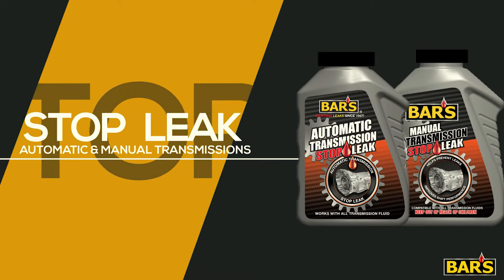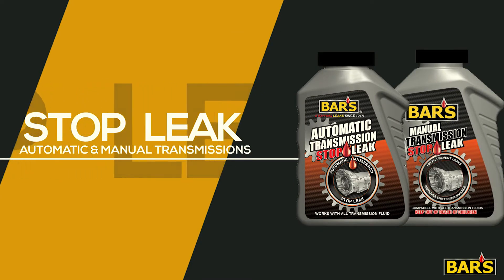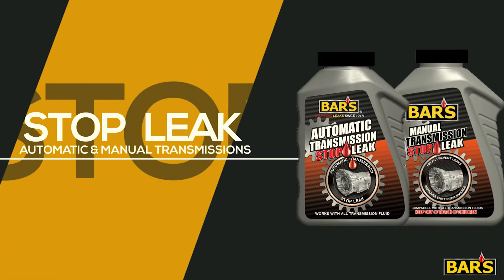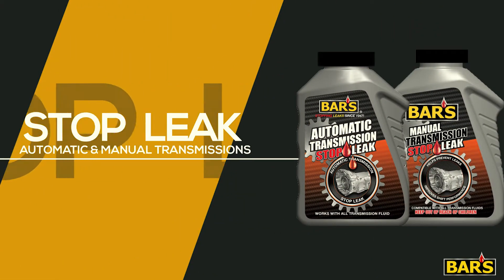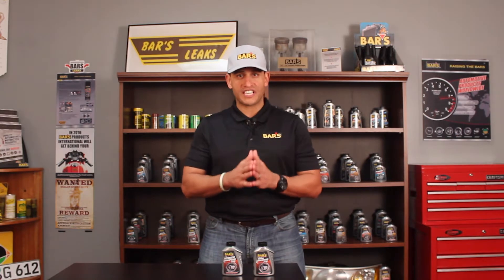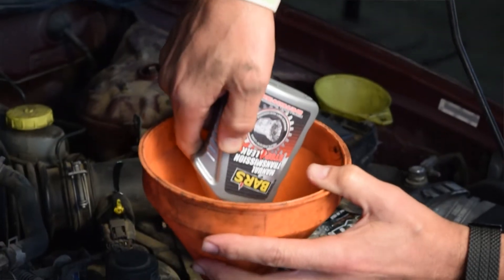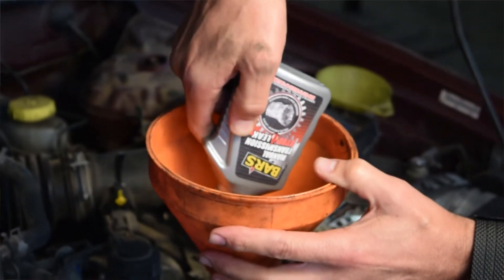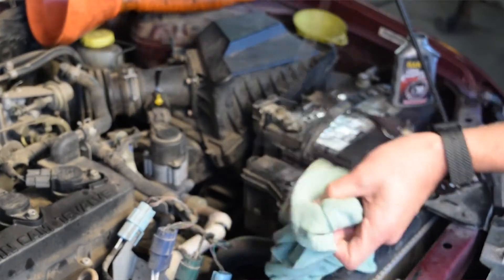Bar's Leaks Transmission Stop Leak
Bar's Products International - Bar's Leaks
Quality Automotive Solutions Since 1947

As engines accumulate kilometers, its components begin to wear with age and repetitive use.  It is not uncommon for the seals and gaskets to become warped and cracked because of extremes in both temperature and pressure.  Lubricating fluids are critical to the vehicles operation.  Consistently low levels of lubricating fluids will cause severe damage to the transmission.

Bar’s Automatic Transmission Stop Leak is specially formulated to restore and condition worn seals and gaskets in order to stop transmission fluid leaks.